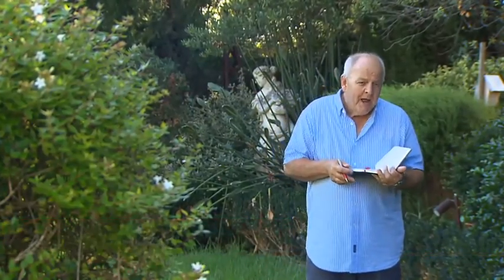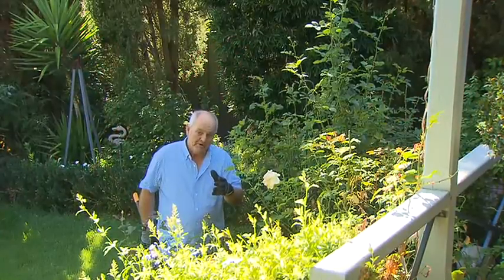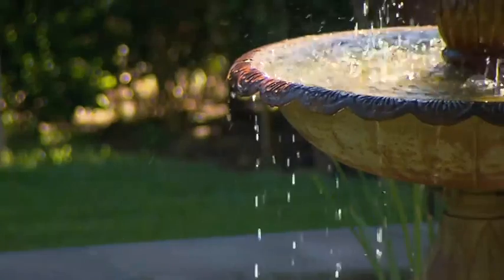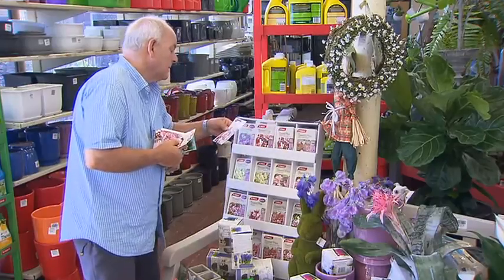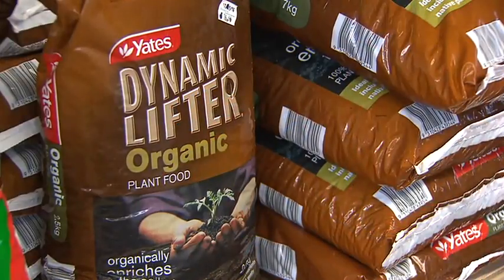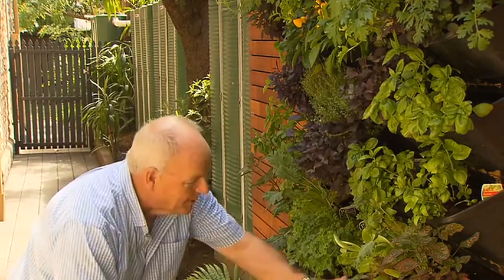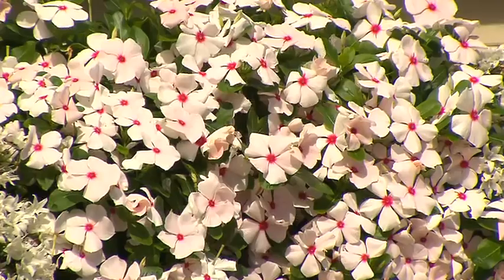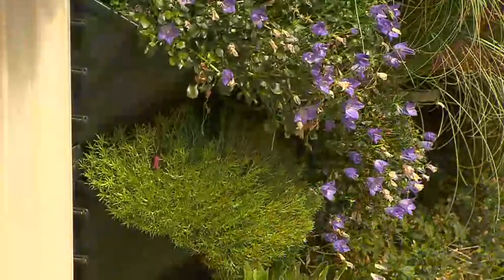April Garden Diary 2016